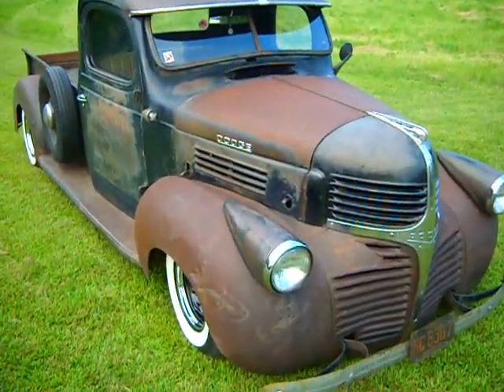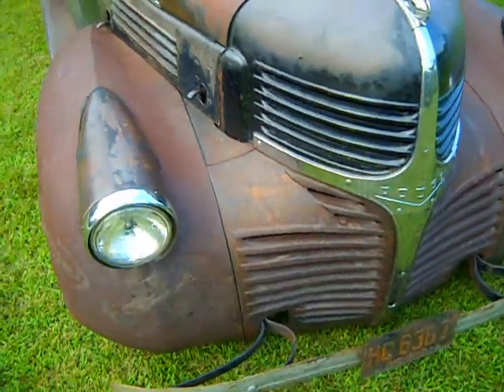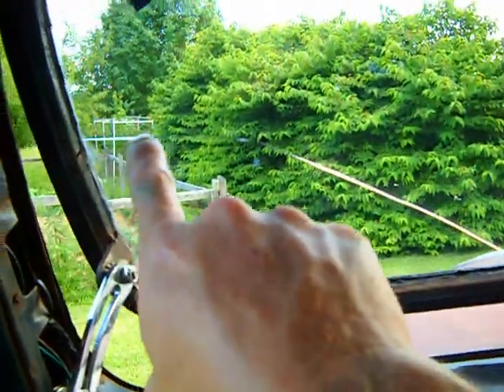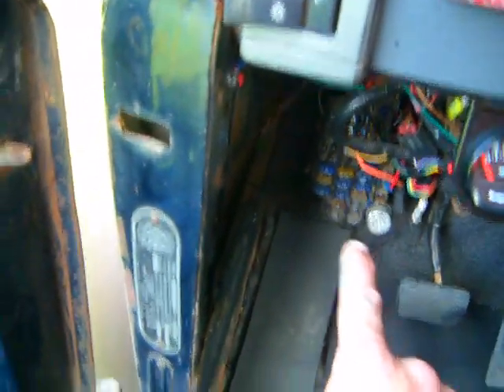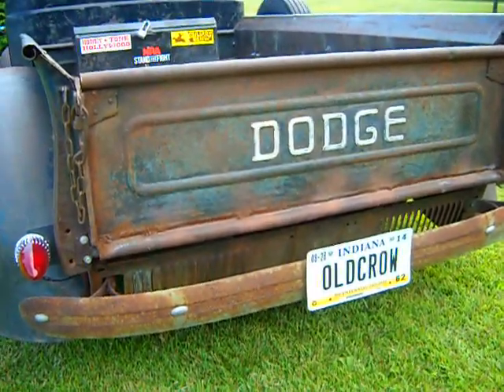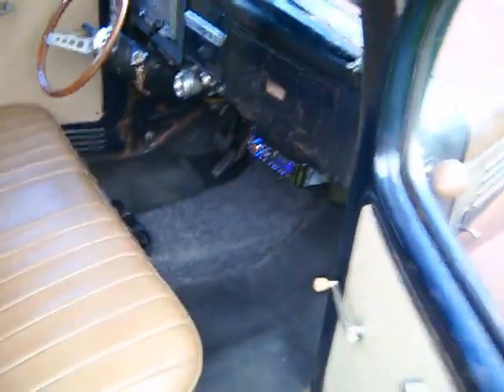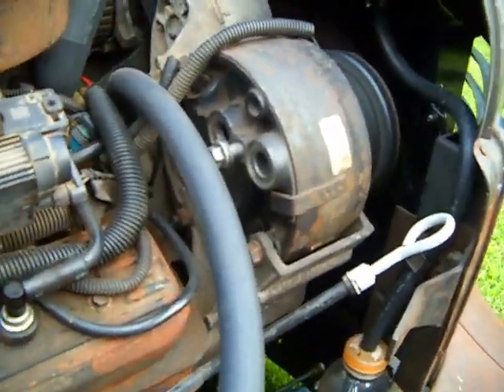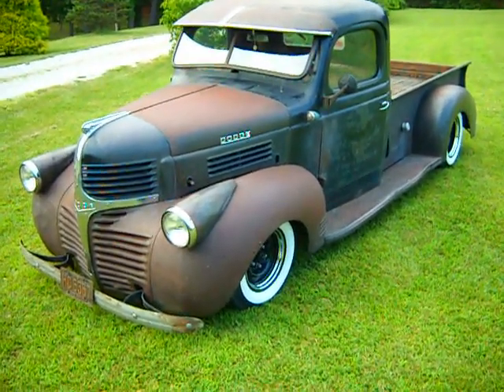1946 Dodge Wd-15 Rat rod shop truck.